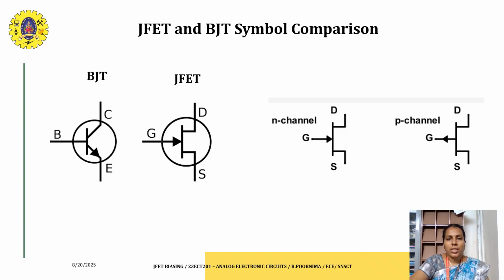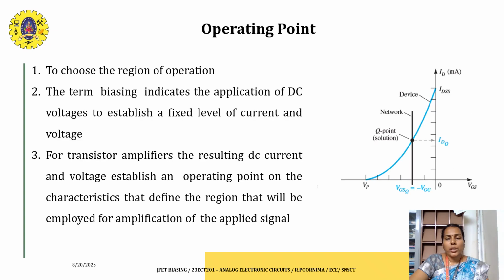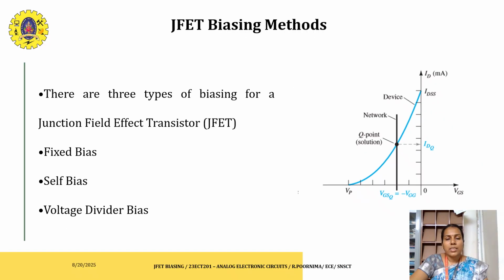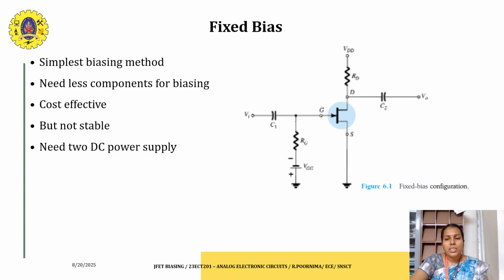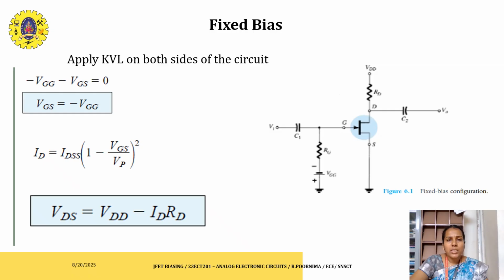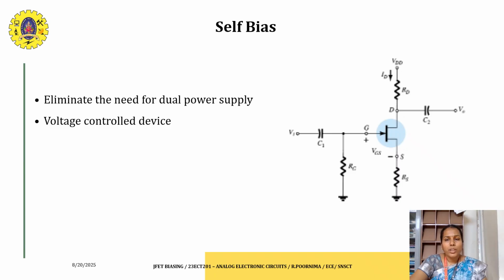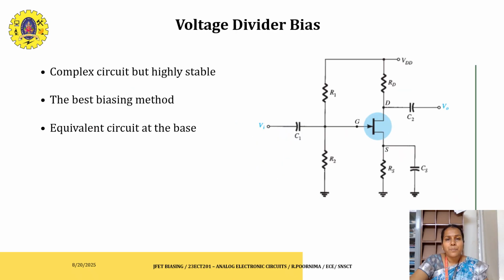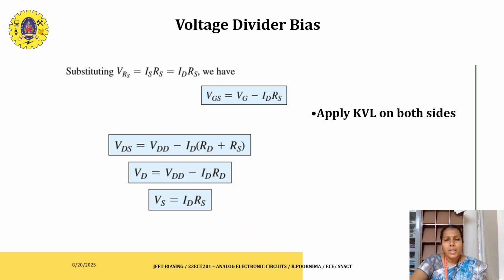JFET Biasing | Electronic circuits | SNS Institutions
JFET biasing involves setting the appropriate DC voltages (current and voltage) at the gate and drain terminals of a JFET to establish a desired operating point (Q-point) and control its operation. This process is crucial for ensuring the JFET operates correctly in an amplifier circuit or other applications. There are three types of biasing for JFET namely Fixed Bias, Self Bias and Voltage Divider Bias.